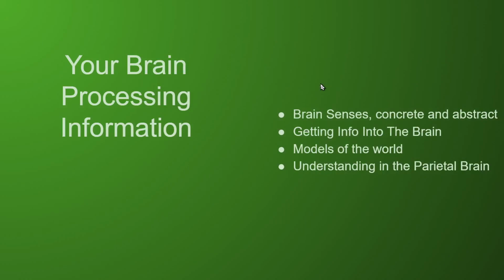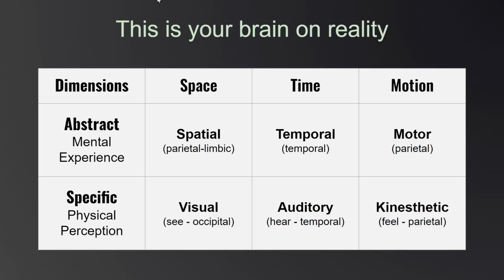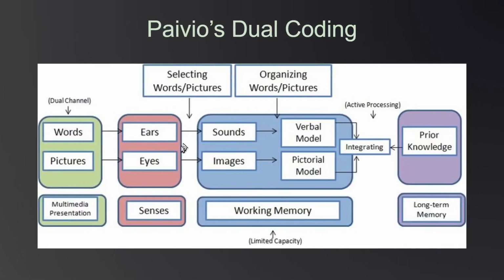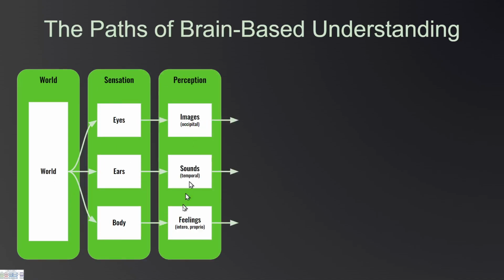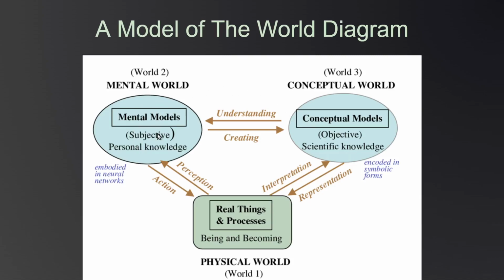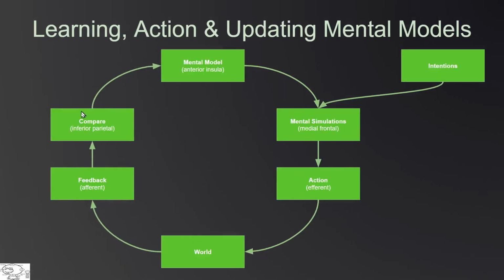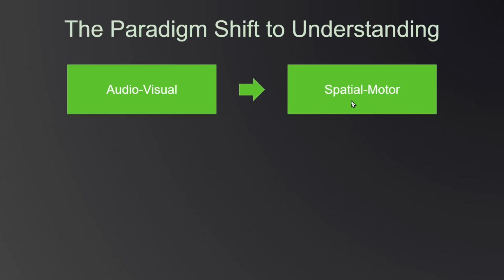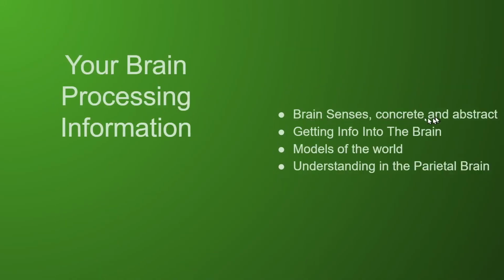How Your Brain Processes Information for INSTANT UNDERSTANDING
Explore how your brain maps sensory experience onto abstract constructs, how our mental and conceptual models of the world interact, what we do to learn and update our mental models, and how the shift to mechanical understanding will make you smarter.